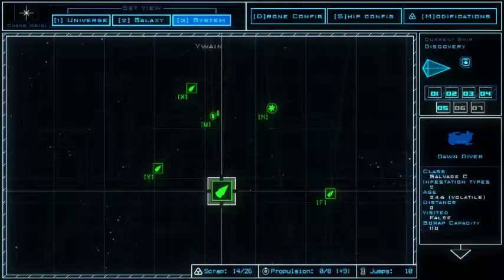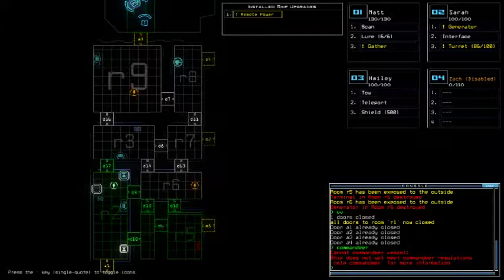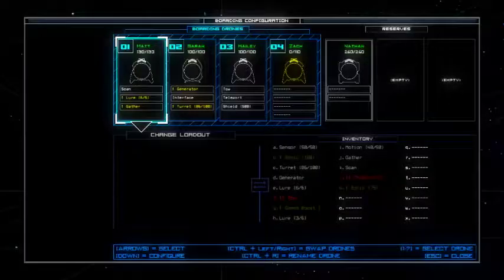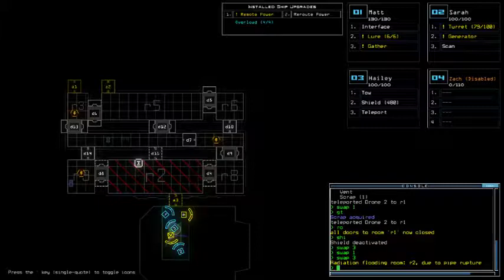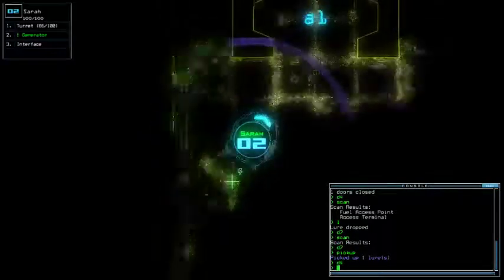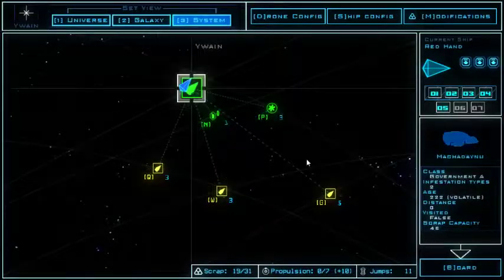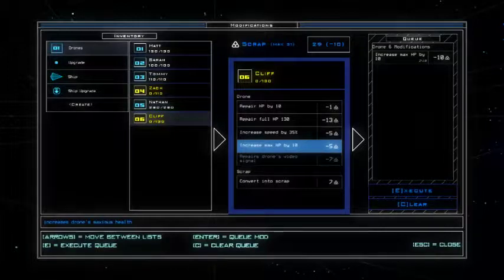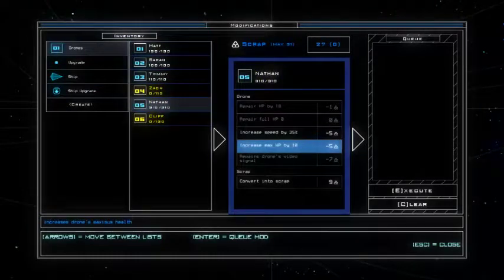Duskers Weekly #37 of 2019 - Episode 5 (Fresh New Ship, Finally)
About time getting a new one, despite the repetitive pattern of the infestation types for this week. Also getting around with that one System in a go cuz I'm starting to get lazy to move around systems just to reserve p-fuel. So what? You only live once... or so what they said.

Also yes, I'm getting tired with slime-swarm combination.

List of visited System along with the ship/outpost:

*Ywain System
- Red Hand; MUTEKI B (commandeered)
- Dawn Diver; Salvage C
- Innana-Ishtar; Military B
- Machadaynu; Government A
- Autotrader
- Roeper; Fuel Depot D (System Complete!)